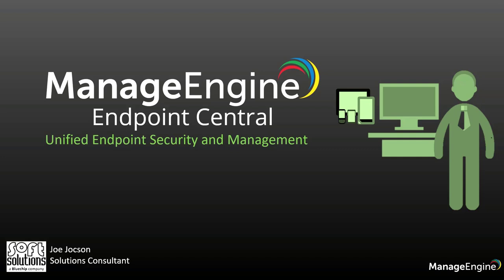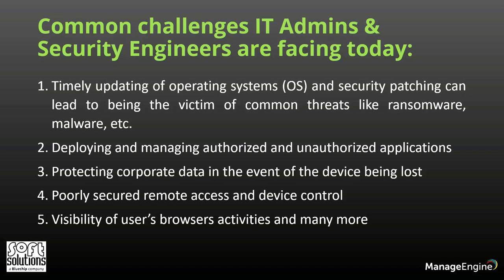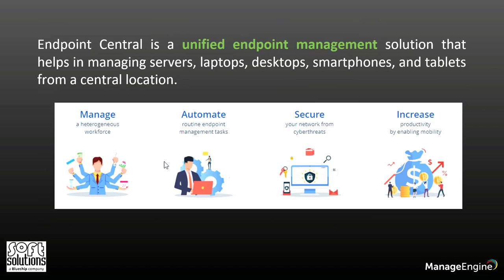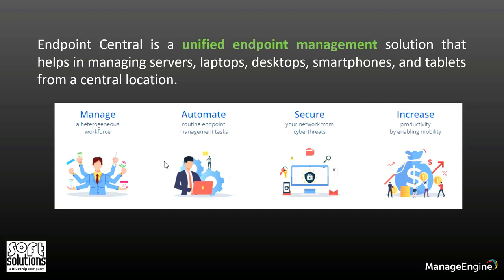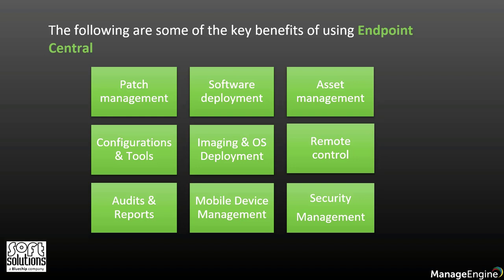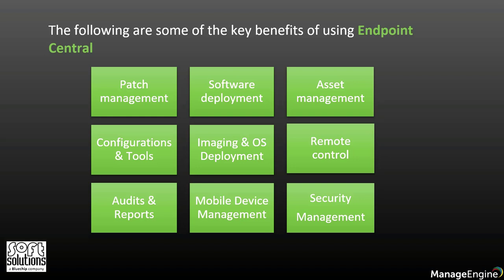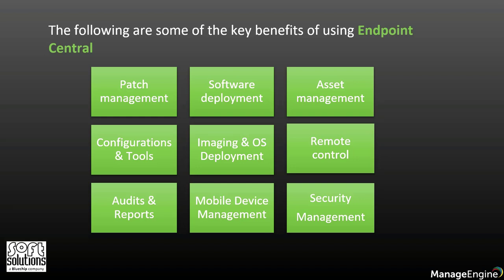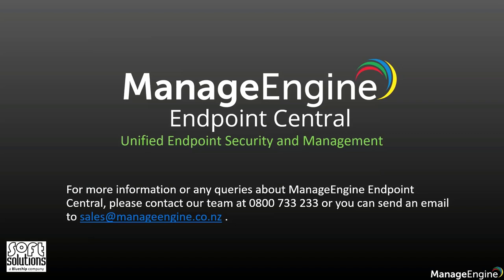Benefits of Managing and Securing All Endpoints with Endpoint Central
Join Joe Jocson (Solutions Consultant) to learn about the benefits of managing and securing all your endpoints with Endpoint Central.